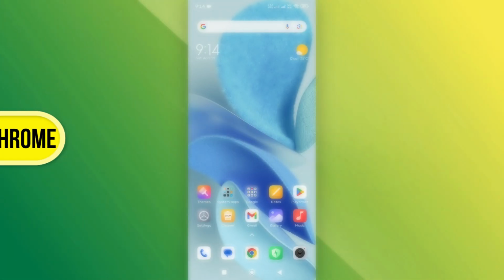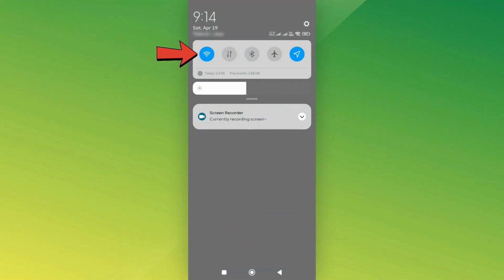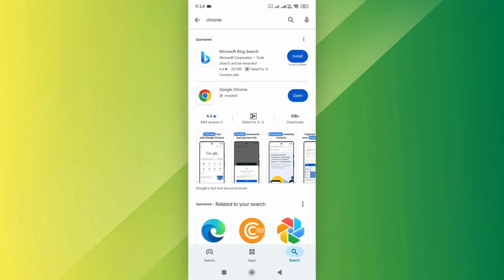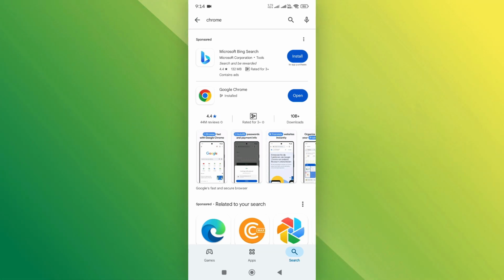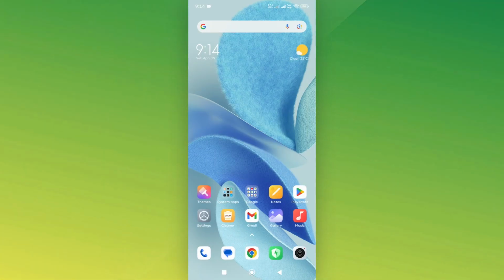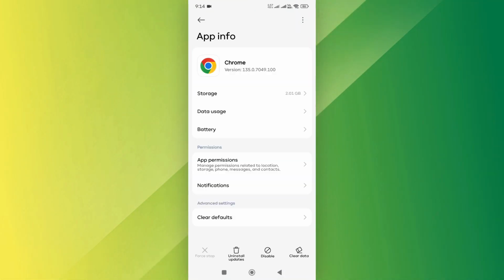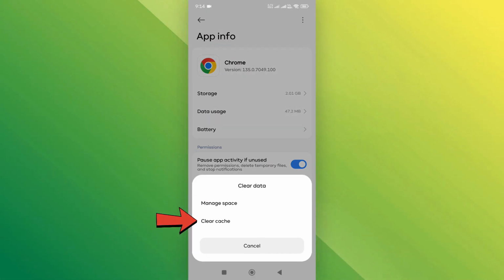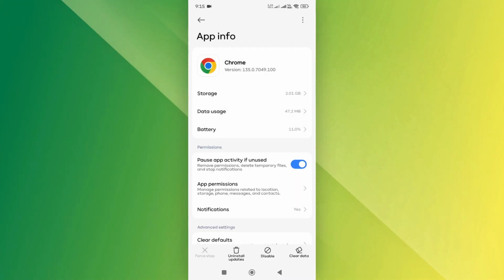How To Fix Links Not Opening In Google Chrome [NEW UPDATE]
How To Fix Links Not Opening In  Google  Chrome

Having trouble with links not opening in Google Chrome? Watch this video to learn how to fix this common issue with the latest update.